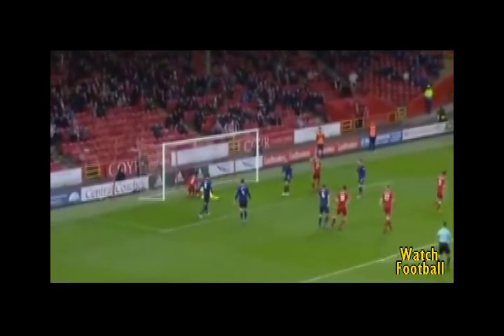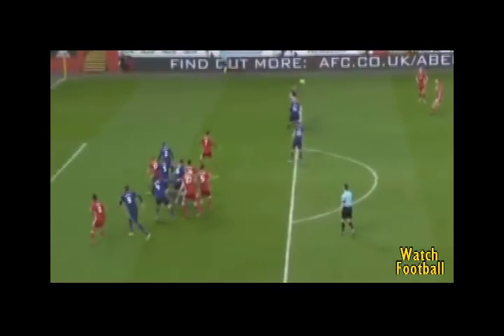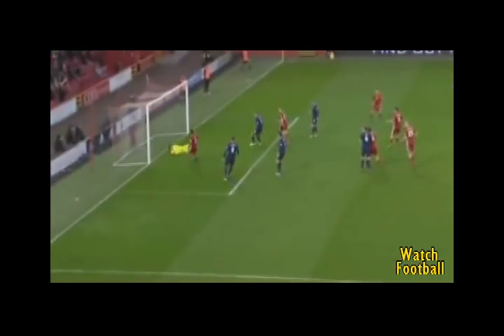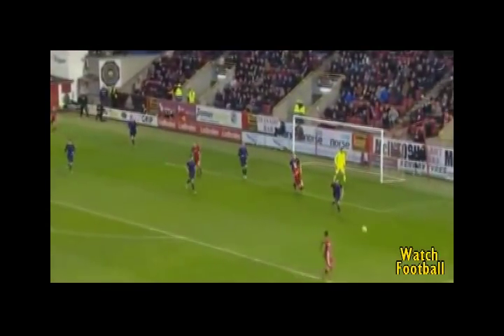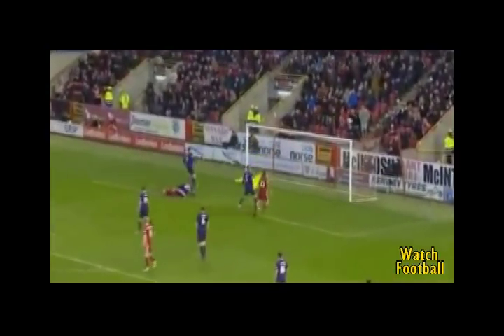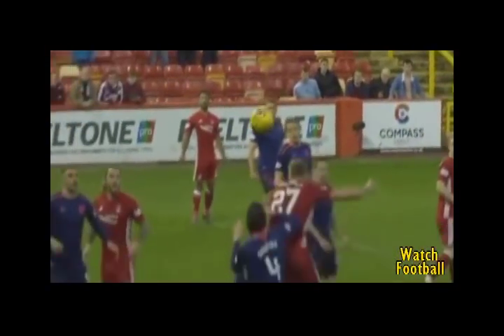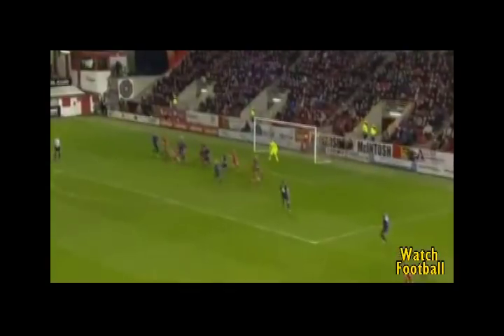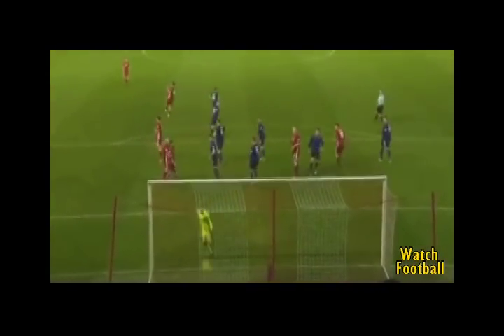Aberdeen - Hearts 2-0 27-04-2018 Highlights Scottish Premiership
Scottish Premiership 2017/18
Aberdeen 2 - 0 Hearts
Friday 27th April 2018

goals
1 - 0 Anthony O'Connor 21'
2 - 0 Gary Mackay-Steven 37'